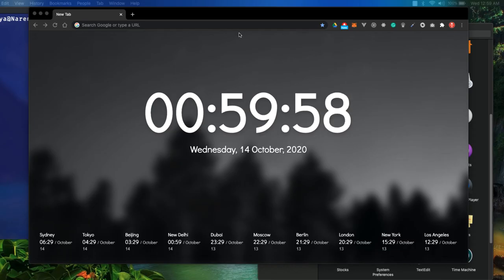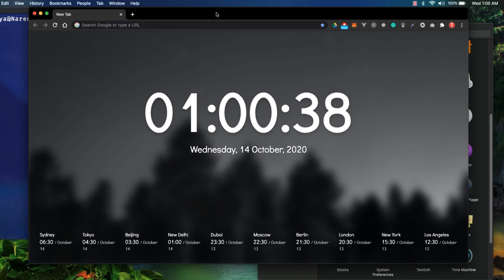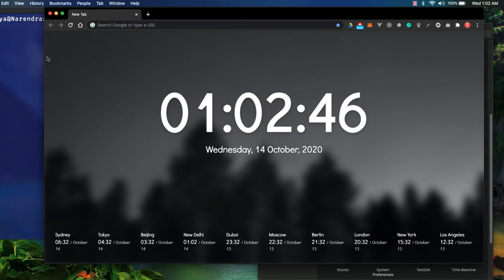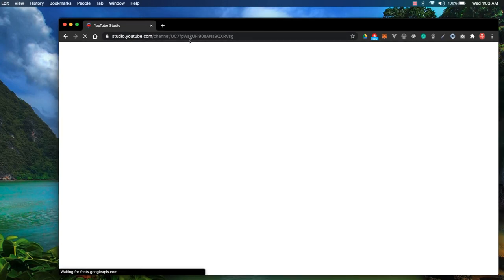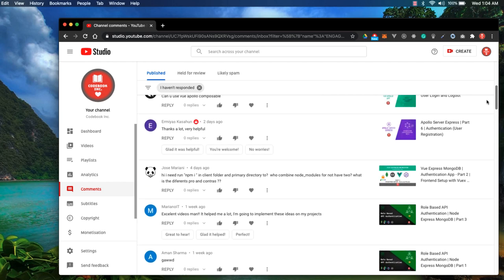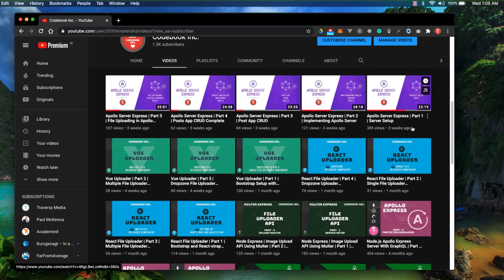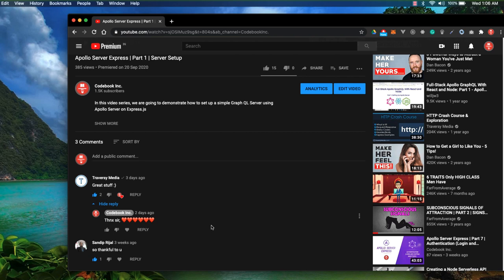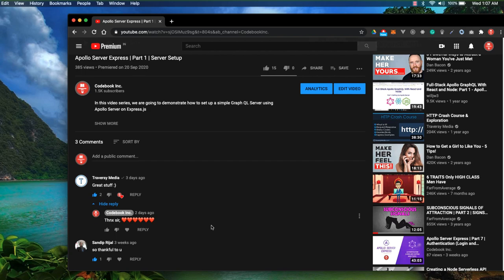Thanking My Programming Dad | Gratitude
In this video, we are not going to code anything. This video is more about my personal development journey as a full-stack software developer.